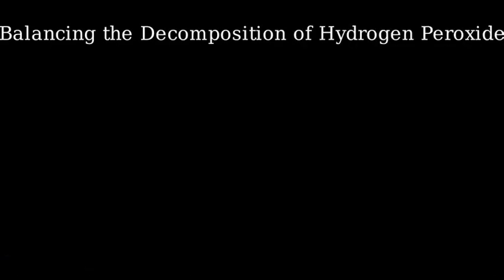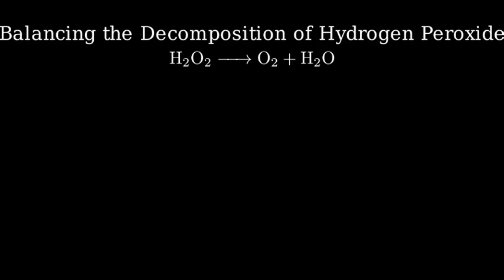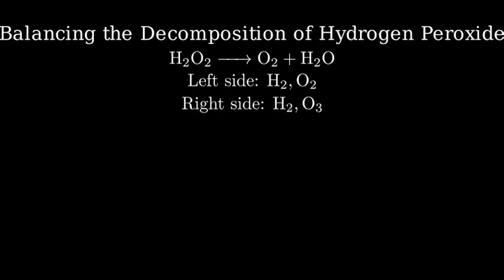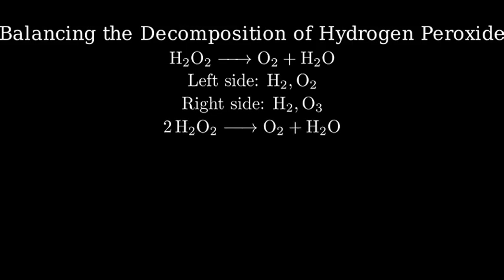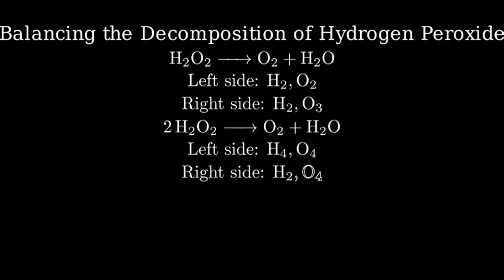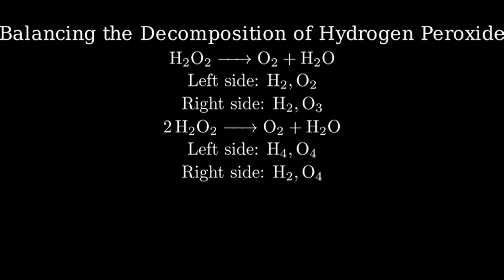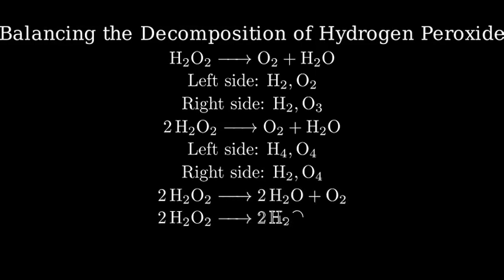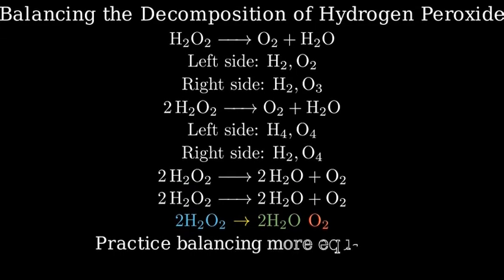How to Balance H2O2 = O2 + H2O: Decomposition of Hydrogen Peroxide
In this video, we’ll show you how to balance the chemical equation H2O2 = O2 + H2O, which represents the decomposition of hydrogen peroxide (H2O2). Balancing chemical equations is essential in chemistry, ensuring that the mass of reactants equals the mass of products. This tutorial will guide you through the balancing process in a clear and straightforward manner!

🔍 What You’ll Learn:

    Step-by-step method to balance the decomposition reaction of hydrogen peroxide (H2O2) into oxygen gas (O2) and water (H2O).
    Tips for determining the correct coefficients to balance each element in the equation.
    Explanation of the law of conservation of mass and its relevance to balancing chemical reactions.
    Examples of balancing similar decomposition reactions for additional practice!

📝 Key Concepts Covered:

    Basics of balancing chemical equations
    Understanding reactants and products in decomposition reactions
    The role of coefficients in maintaining balanced equations
    Practice problems to help reinforce your understanding of balancing techniques

📚 Resources:

    Explore our Chemistry playlist for more tutorials on balancing equations, decomposition reactions, and other essential chemistry topics.
    Download our free worksheet for extra practice on balancing chemical equations!

💬 Join the Conversation: Have questions about balancing chemical equations or other chemistry topics?